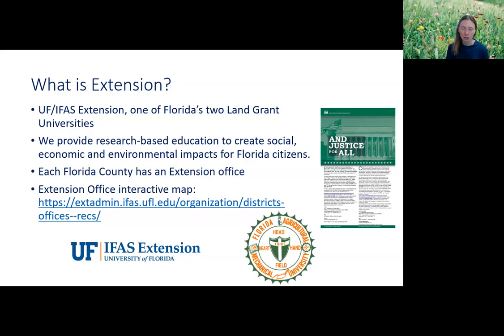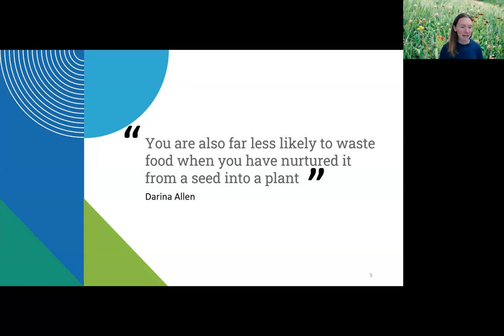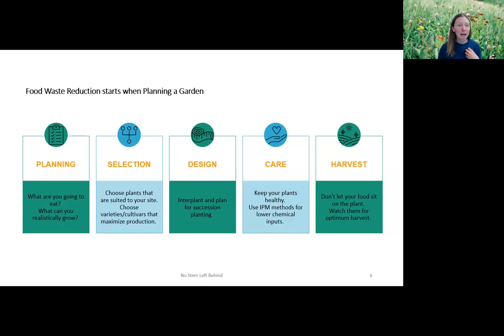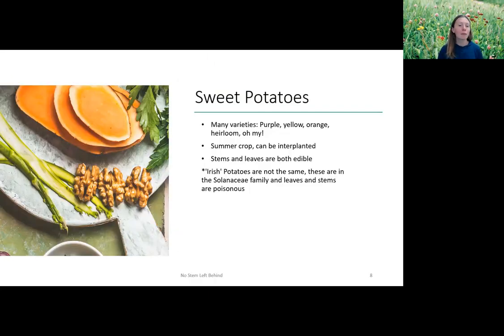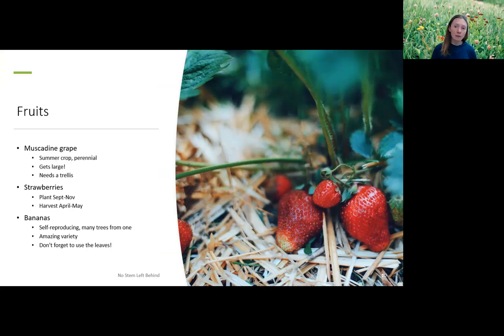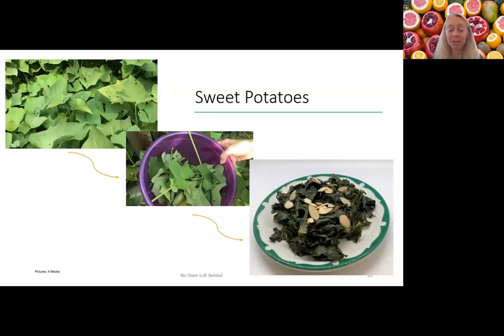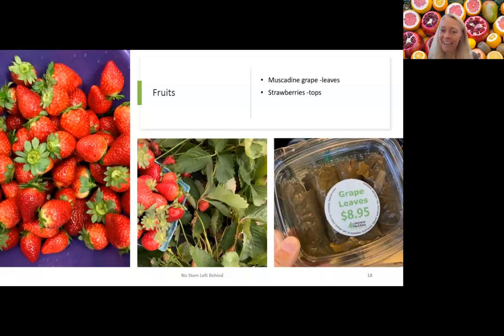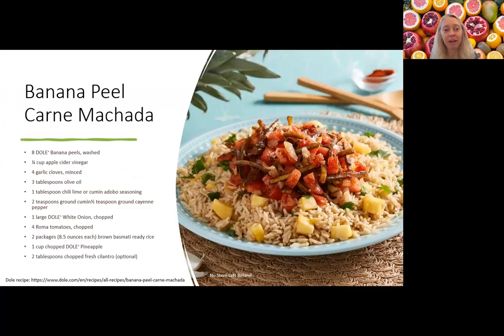No Stem Left Behind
Join UF/IFAS Extension for a conversation about how to get the most out of your backyard garden. Carrot greens? You can eat ‘em, Sweet potato vines? You can eat ‘em. Join us to learn how. We will discuss planting and care of common Florida vegetables and fruits along with their nutritional benefits and recipes that’ll knock your stalks off!

An Equal Opportunity Institution. The University of Florida is committed to providing universal access to all of our events.